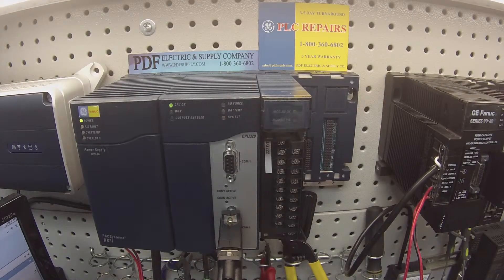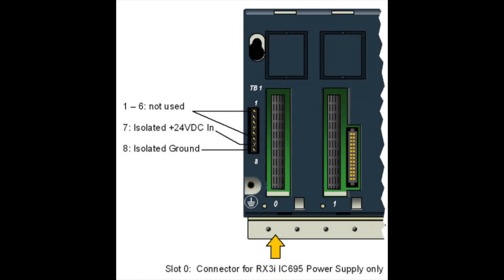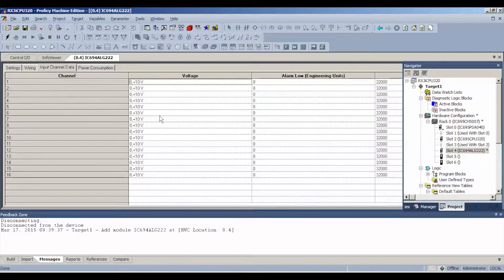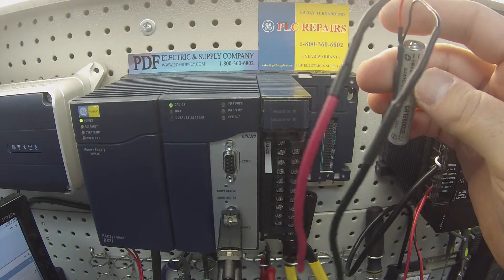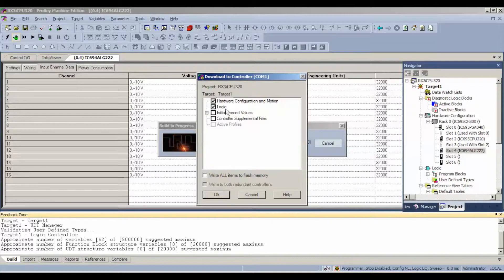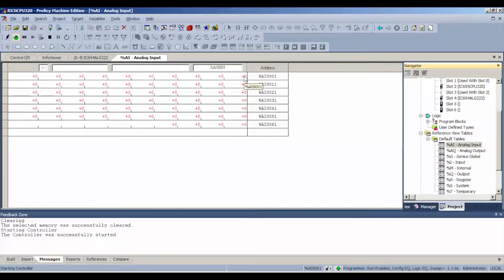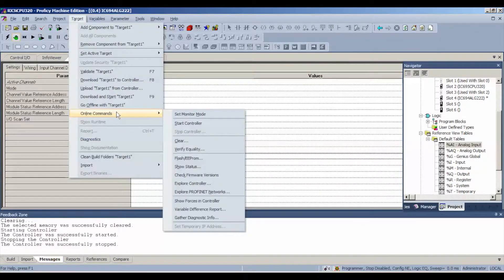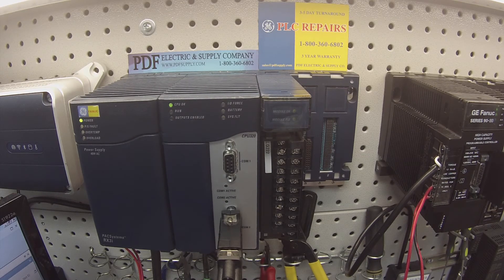How-To Troubleshoot: IC694ALG222 Analog Card (GE IP Proficy Machine Edition Tutorial)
This video is about IC694ALG222 Analog Output Module Rx3i PacSystems GE Fanuc PLC Training Proficy Software Tutorial

IC694ALG222 - GE Fanuc PLC RX3i PacSystem
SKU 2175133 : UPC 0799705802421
[Analog Input Module, 16 / 8 Channel Voltage]

- The 16–Channel Analog Voltage Input module, IC694ALG222, provides 16 single-ended or eight differential input channels.
- Each channel can be configured using the configuration software for either of two input ranges:
     * 0 to 10 V (unipolar), default
     * 10 to +10 V (bipolar)
- High and Low alarm limits can be configured for both ranges. This module can be installed in any I/O slot of an RX3i system.
- Isolated +24 VDC Power.
- If the module is located in an RX3i Universal Backplane, an external source of Isolated +24 VDC is required to provide power for the module.
- The external source must be connected via the TB1 connector on the left side of the backplane.
- If this module is located in an Expansion Backplane, the backplane’s power supply provides the Isolated +24 VDC for the module.
- LEDs:
     * The MODULE OK LED provides module status information on powerup:
     * ON: status is OK, module configured
     * OFF: no backplane power or software not running (watchdog timer timed out)
     * Continuous rapid flashing: configuration data not received from CPU
     * Slow flashes, then OFF: failed power–up diagnostics or encountered code execution error The Module P/S LED indicates that the module’s internally generated +5 VDC supply is above a minimum designated level.

Revisions: -BA , -CA , -I694ALG2 , A , B , C , CA , D , E , F , G , H , I , J , K , L , LT , M , N , O , P , Q , R , S , T , U , V , W , X , Y , Z